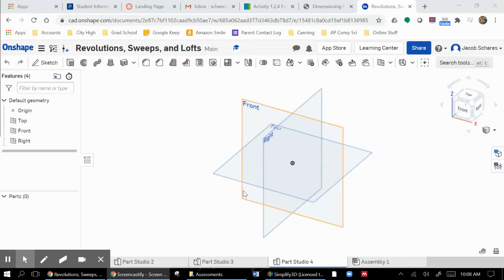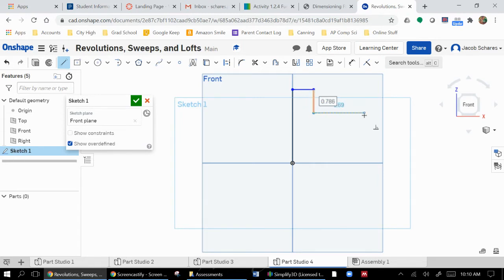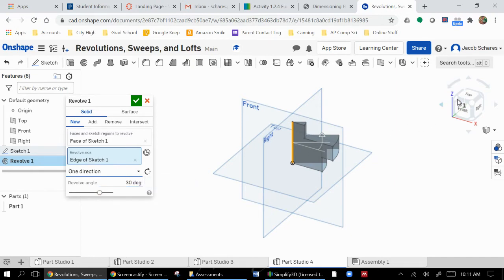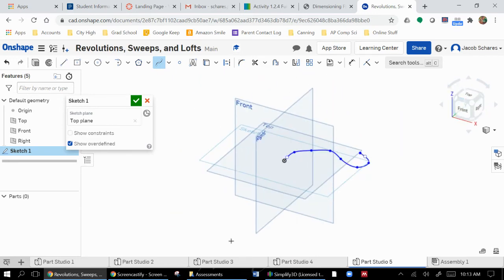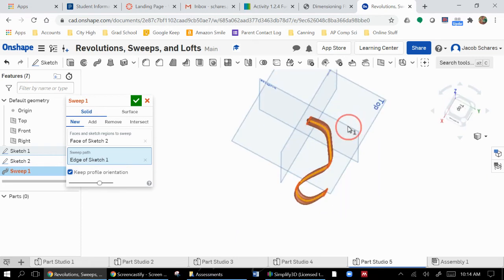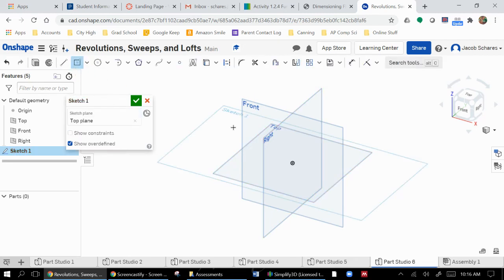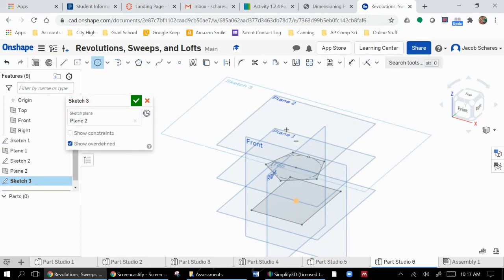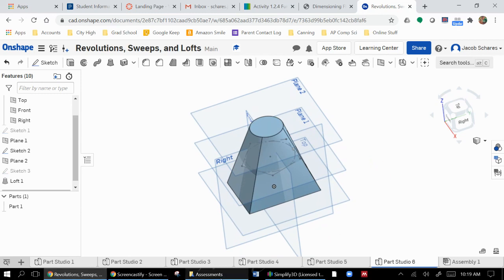Revolve, Sweep, and Loft in Onshape